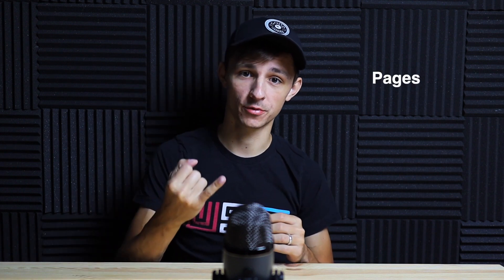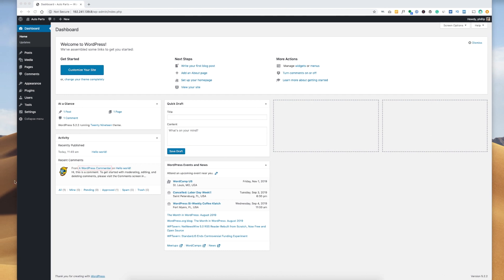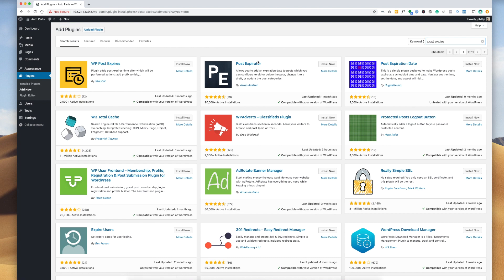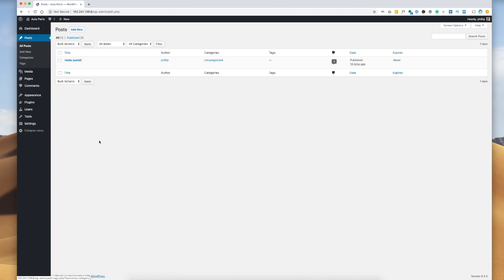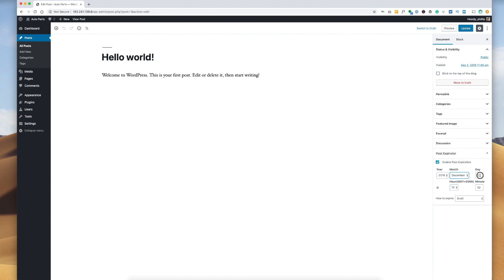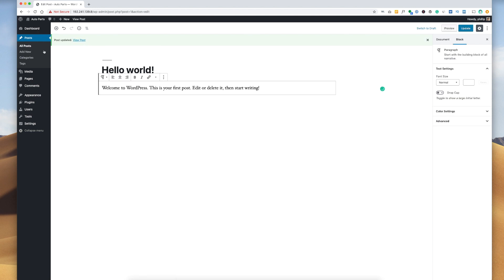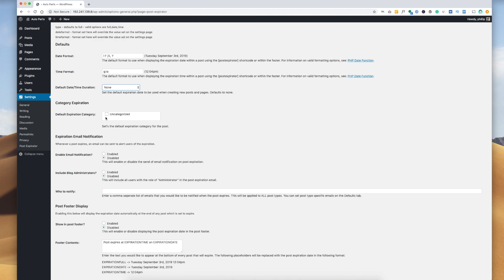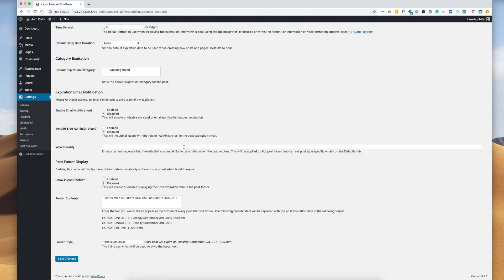How to set Expiration dates for Pages or Posts in Wordpress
In this video, I'll be teaching you how you can set an expiration date for a post or page in WordPress. This is great for posts or pages that have out of date information. We'll be using a WordPress plugin for expiring posts.